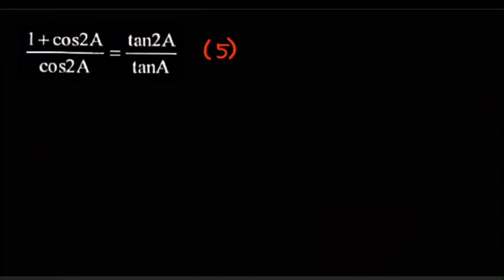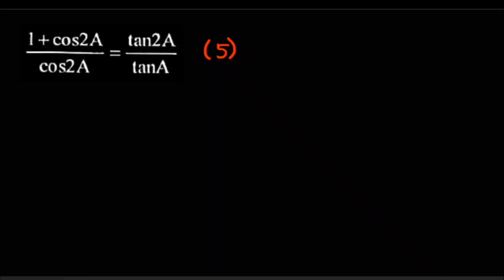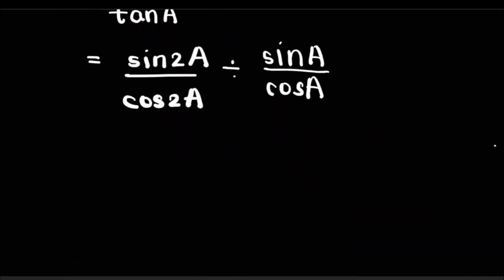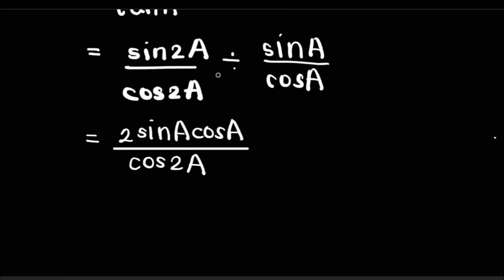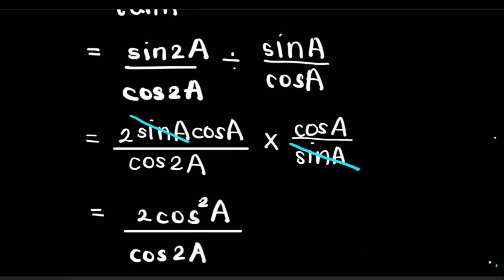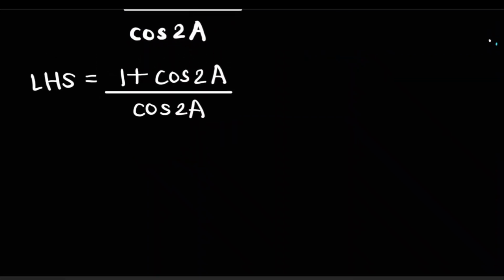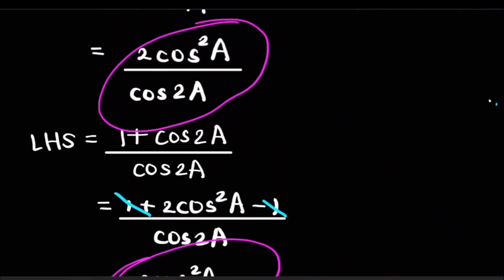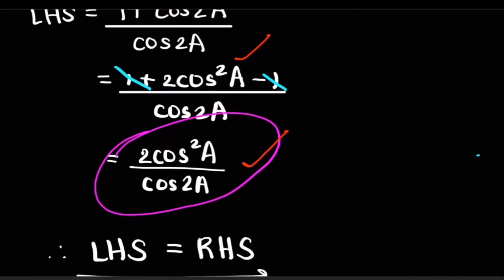Grade 12 Trigonometry - Prove the identity - Question 9